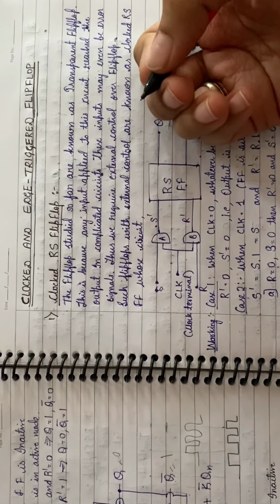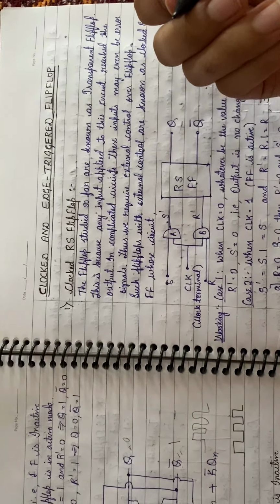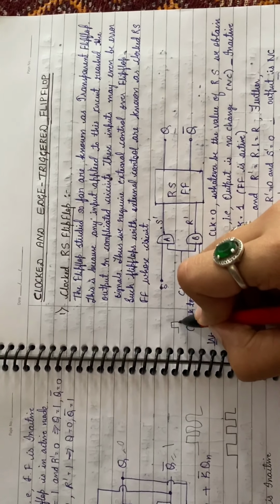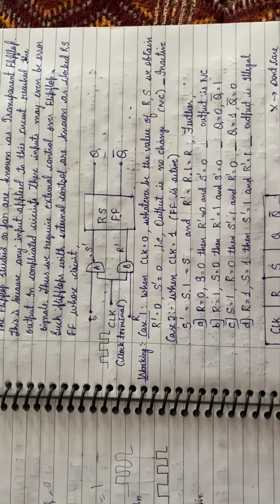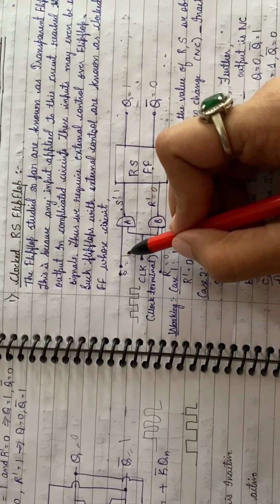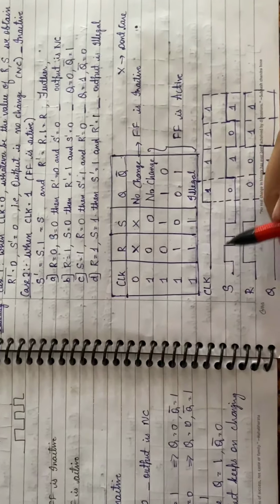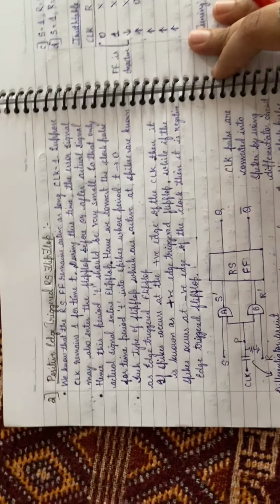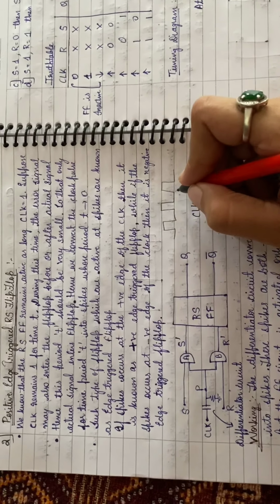Physics BSPH612A : Unit 5 - Clocked and Edge Triggered FF (Lecture 16)